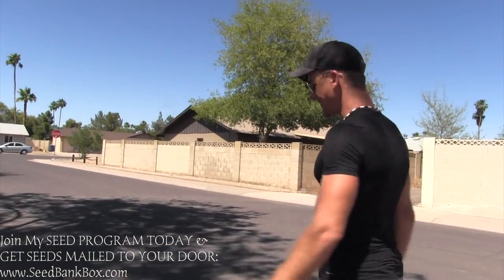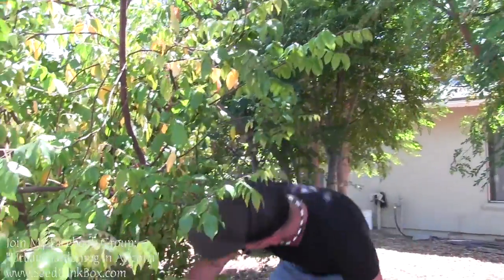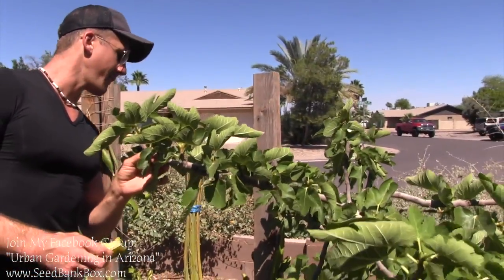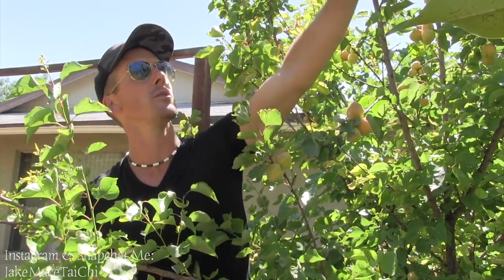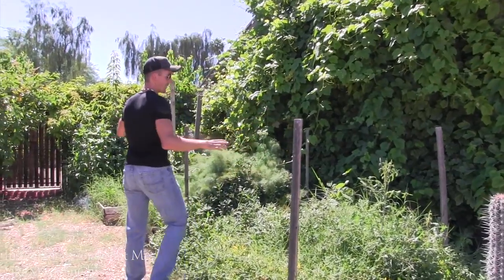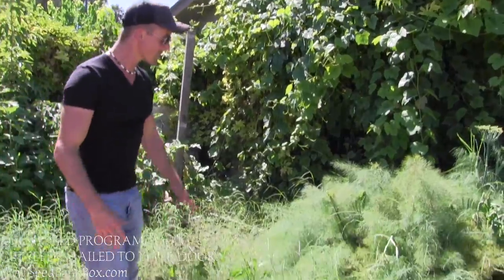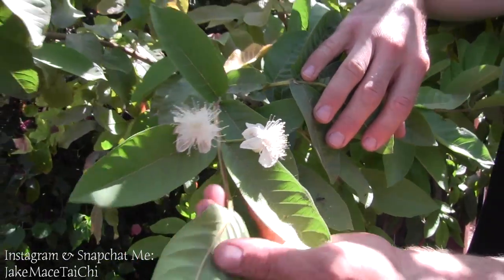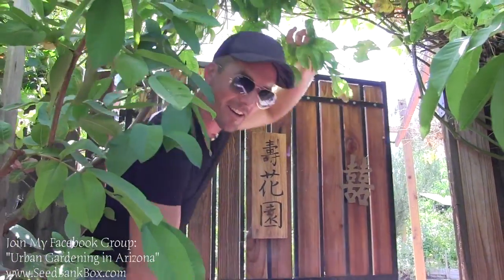Backyard Garden Tour | Summer 2017 | Man Turns Yard Into Food Forest, part 1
I believe that gardening and the vegan diet is the future of humanity.  Overpopulation will bring a need to eat cleaner, eat more compassionately, and eat more locally.  The best food you can feed to yourself and your family is local, garden fresh produce from your front and backyard.  Grow a food forest.  Here a Tour of my edible garden and front/backyard food jungle!  Enjoy!

... thank you so much for the great camera work!

Music is Transmission by John Deley and the 41 Players